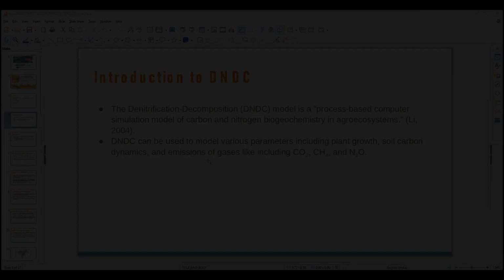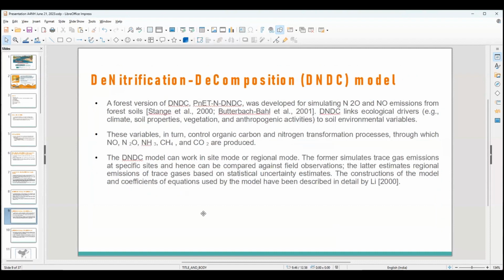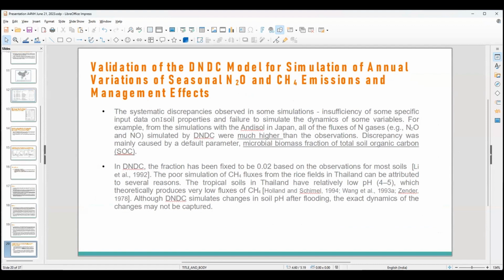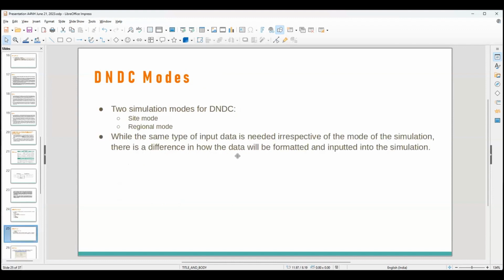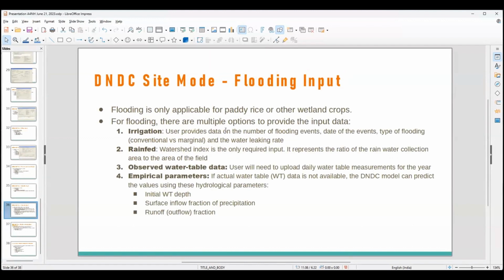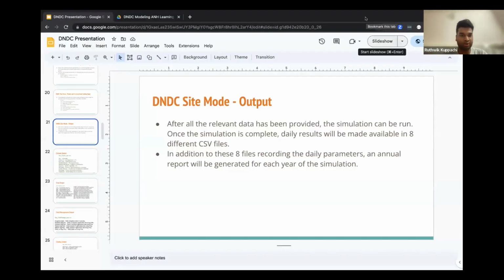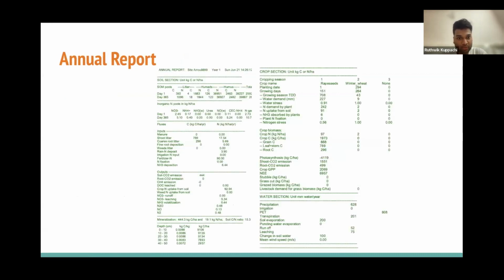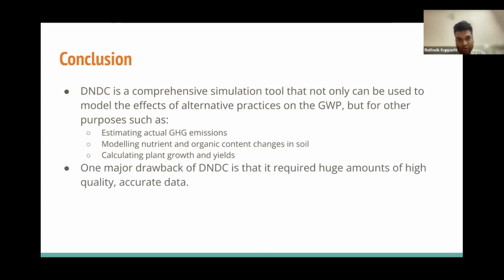ANH2023 Learning lab: DNDC Modeling Effects of CSA Interventions on Greenhouse Gas Emissions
Watch the recording of the ANH2023 Learning lab: DNDC Modeling: Effects of Climate Smart Agriculture Interventions on Greenhouse Gas Emissions